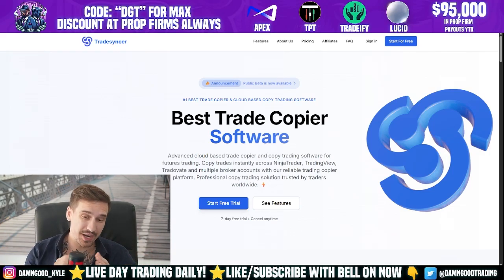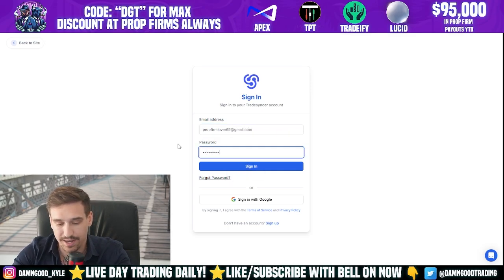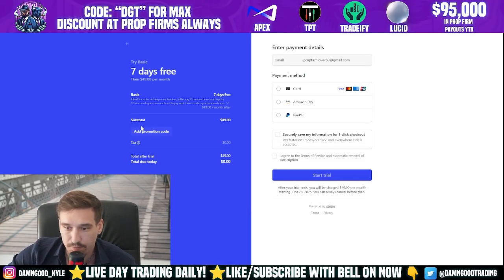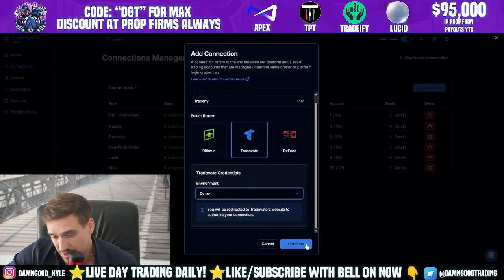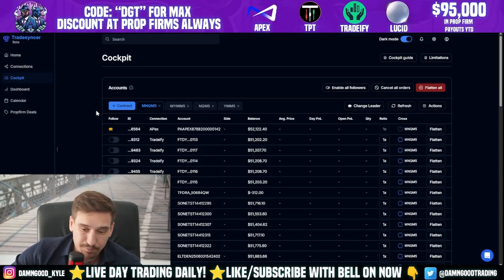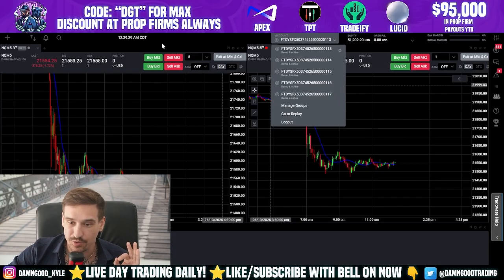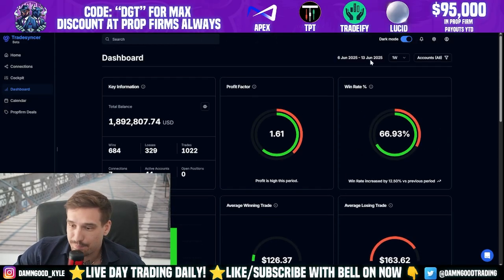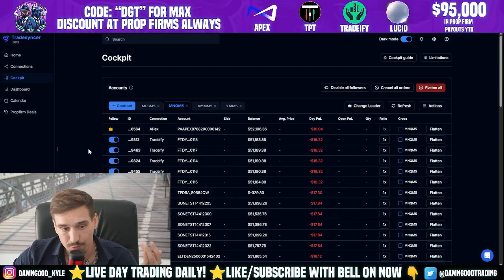Tradesyncer Tutorial for TradingView | Full Guide to Copy Trade Multiple Prop Firm Accounts ✅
In this comprehensive Tradesyncer tutorial, I provide an in-depth guide on how to use Tradesyncer, the cutting-edge cloud-based, platformless trade copier built specifically for prop firm traders. I cover every step clearly, from initial setup to advanced configurations, and perform a real-time execution using an Apex Trader Funding account via TradingView, instantly copying the trade to 43 other prop firm accounts.

📋 What You’ll Learn:

Setting up Tradesyncer

Integrating Tradesyncer with TradingView

Configuring multiple accounts for simultaneous trading

Best practices for managing multiple prop firm accounts efficiently

Pro tips to minimize errors

Tradesyncer is a powerful tool for traders who manage multiple accounts simultaneously, providing seamless synchronization across platforms like Rithmic, Tradovate, NinjaTrader, and TradingView.

✅ Apex Trader Funding – Trade up to 20 accounts simultaneously

✅ Take Profit Trader (TPT) – No daily loss limit, daily withdrawals

✅ Tradeify – Up to 5 Instant Funded Accounts, no evaluation needed

✅ FundedNext – Trade up to 5 accounts, EOD drawdown + 1 day to pass + 3 days till payout.

✅ Lucid Trading – Top rated instant funding max 5 funded accounts total

✅Code DGT for best deal always

This video is for educational and informational purposes only. I am not a financial advisor.

MOST DAY TRADERS LOSE MONEY. DO NOT ATTEMPT TO COPY TRADES DIRECTLY.

CFTC RULE 4.41:
Hypothetical or simulated performance results have certain limitations. Unlike an actual performance record, simulated results do not represent actual trading. No representation is made that any account will achieve profits or losses similar to those shown.